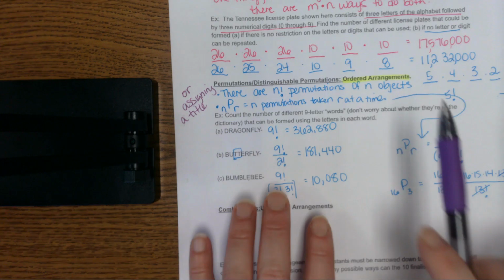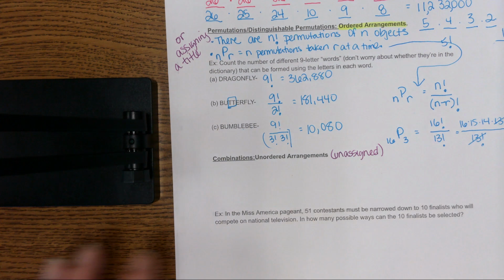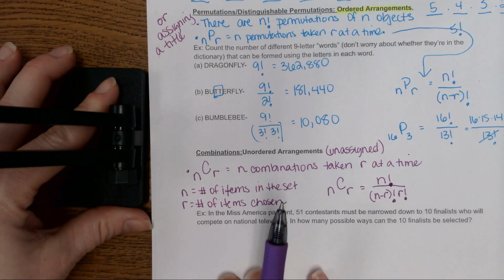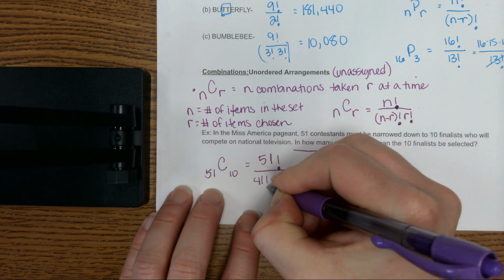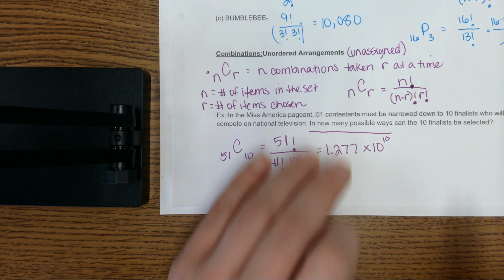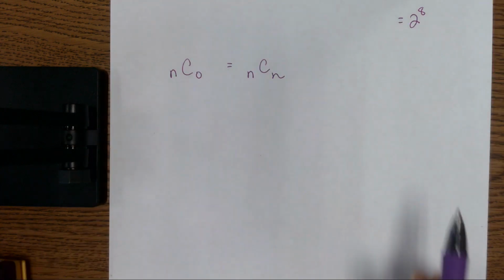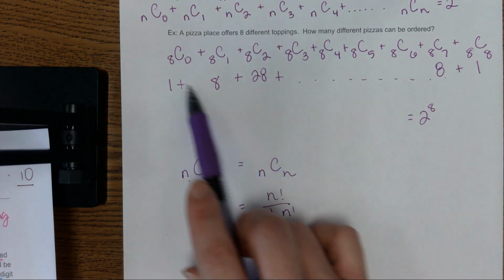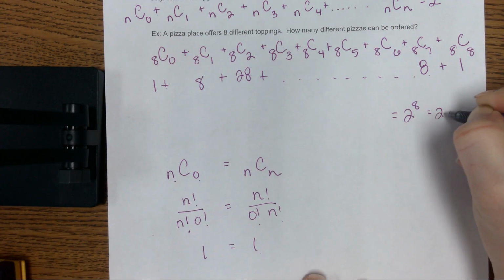Precalculus Combinatorics Day 2